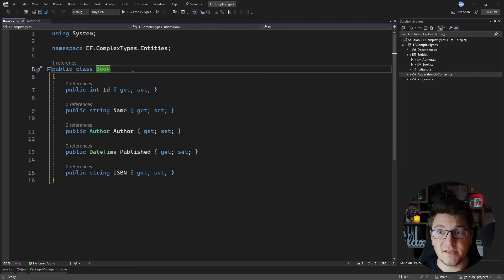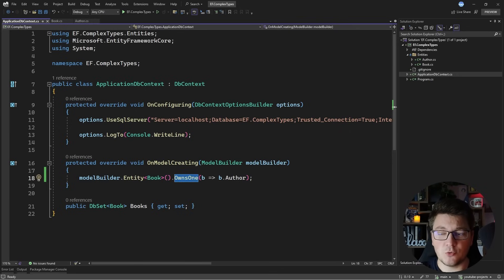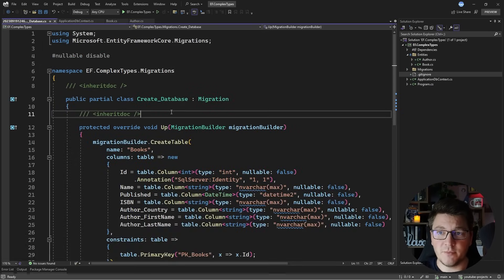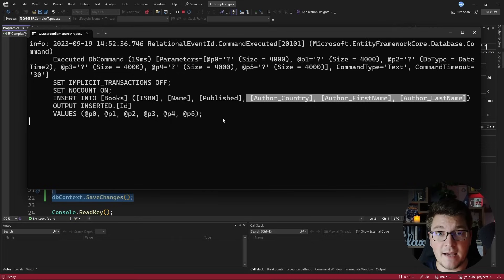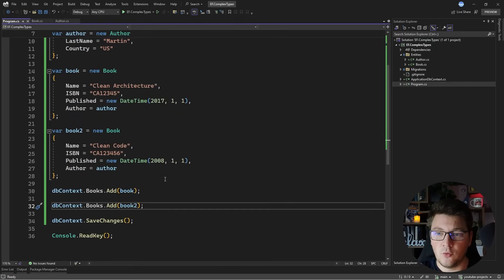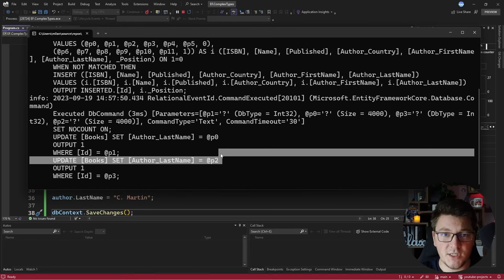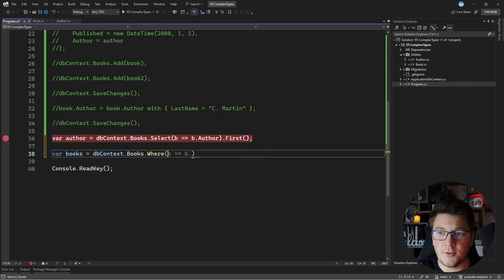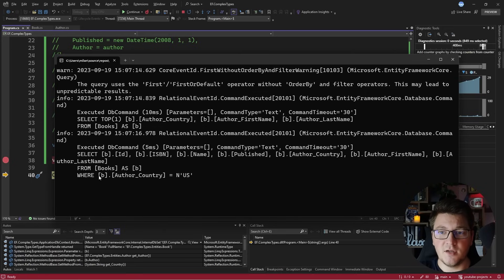EF Core 8 Finally Fixes Value Objects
EF Core 8 is coming out soon, and it has an excellent feature inside - complex types. This is intended to fix the use of value objects with EF Core. You no longer need to use owned types to represent value objects. I'll show you how to do this with EF 8 and the new way to implement value objects.

Chapters
0:00 What is a Value Object?
1:01 Configuring Value Objects as Owned Types
2:17 Using Complex Types to define Value Objects
3:51 Demo: Using Value Objects as Complex Types
8:38 Querying Complex Types with EF 8
10:57 One thing that doesn't work with Complex Types